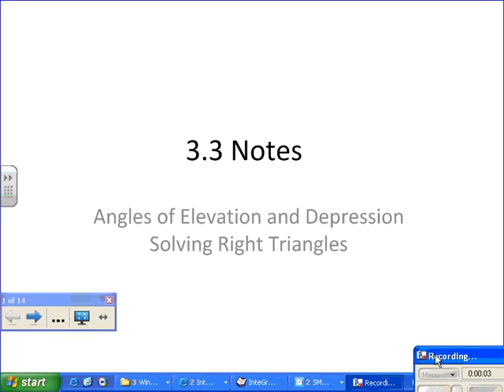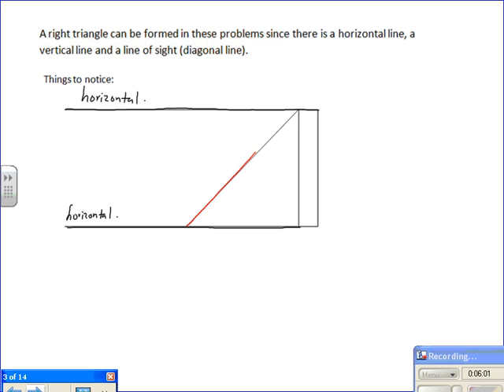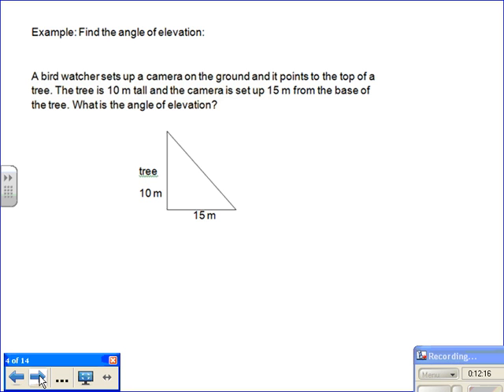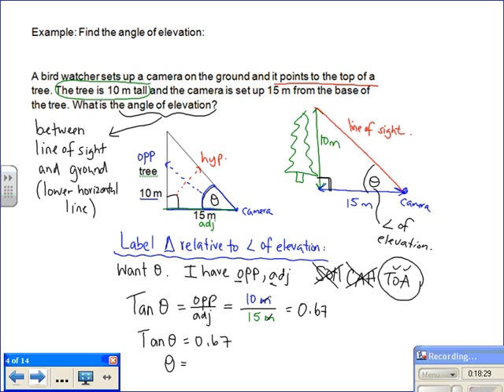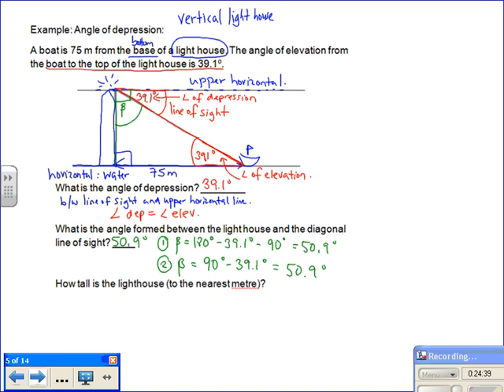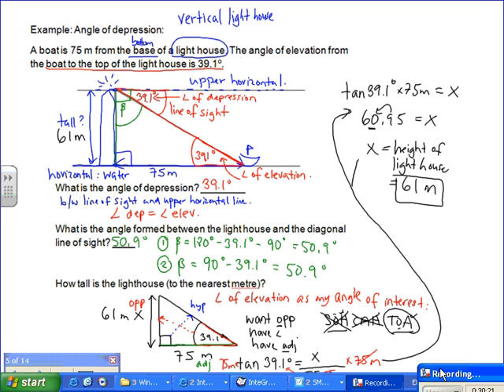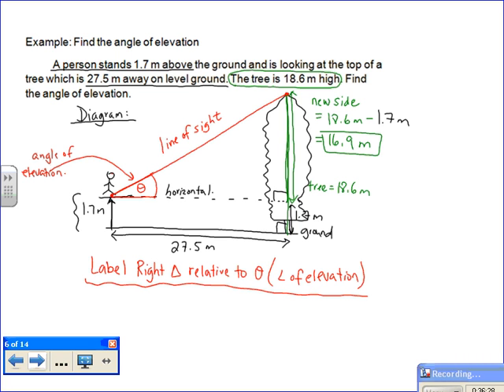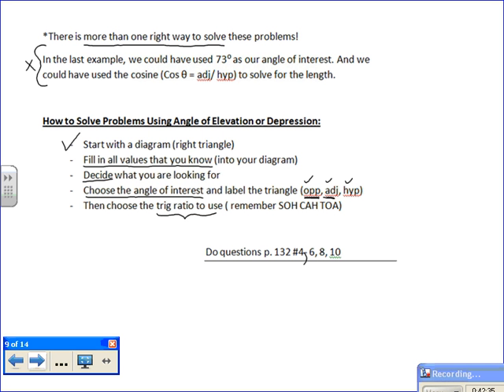Math 10: Notes 3.3_Angles of Elevation and Depression